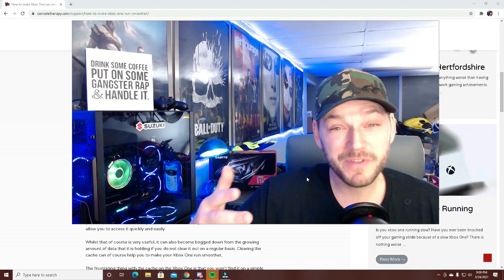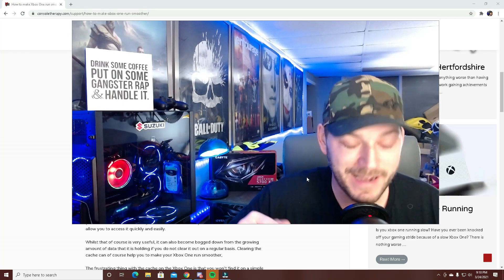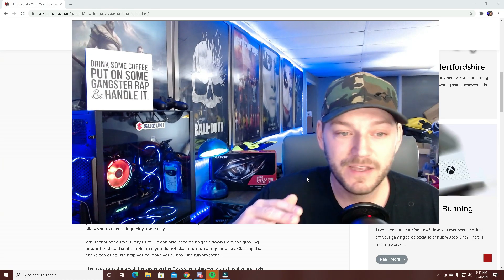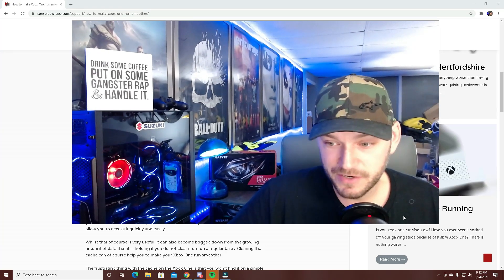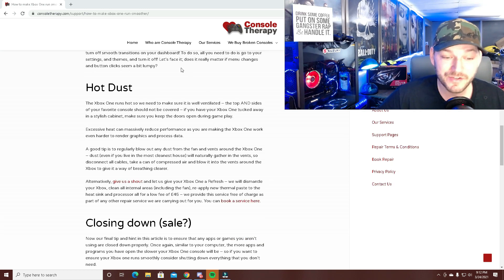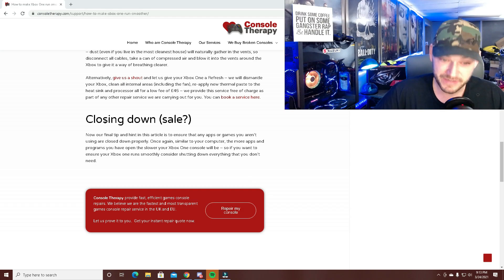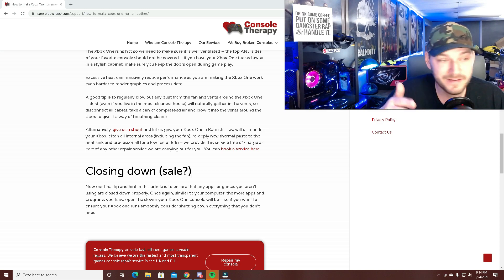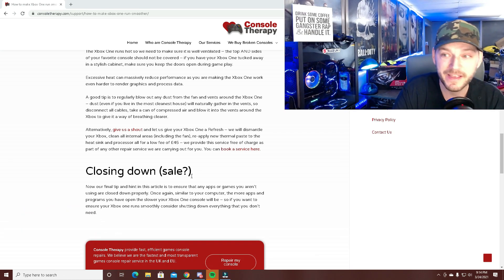Xbox Warzone Lag Fix! (No More Orange Boxes)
In this video I go over the best things you can do to fix Xbox Warzone Lag! Nothing worse than trying to play Warzone on your Xbox and you get Lag Lag Lag!

Internal SSD Great Price!